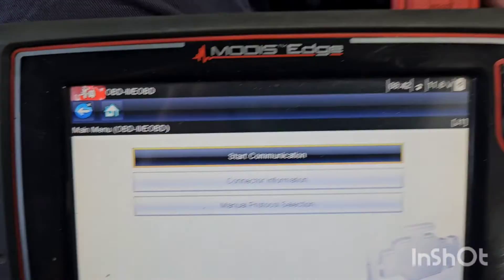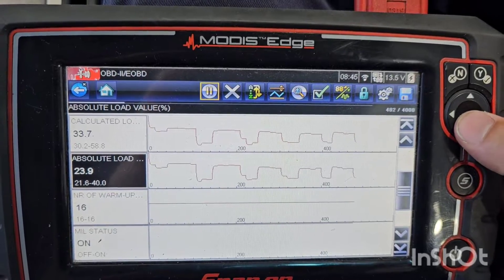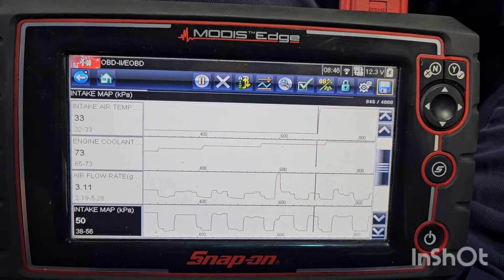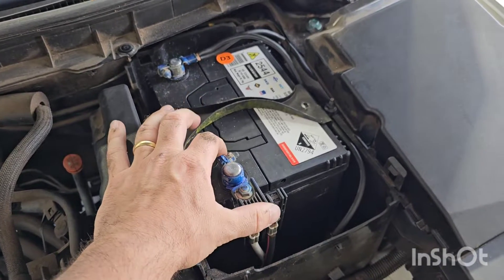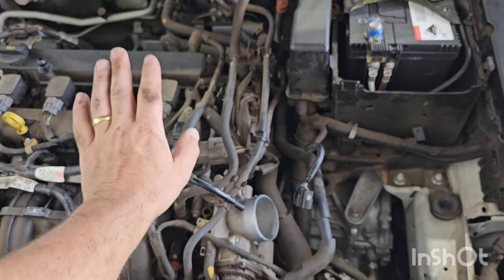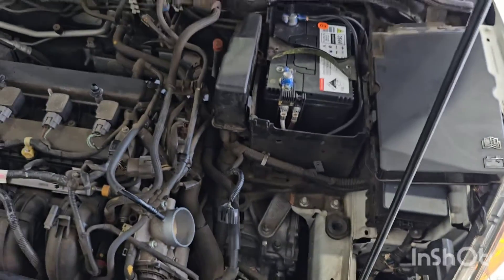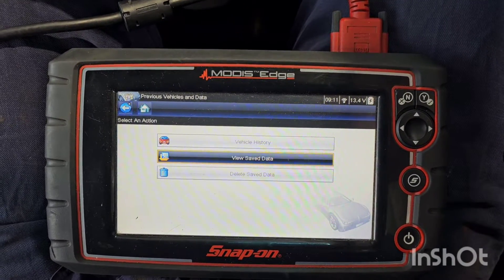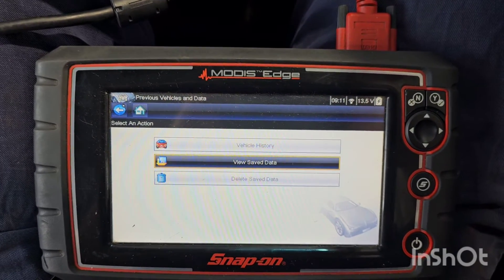Mazda 3 Low Idle p0506 Idle Control System RPM Lower Than Expected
In this video we fix a mazda 3 with a low idle complaint paired with a check engine light, it's a 2010 mazda 3 with the 2.0 BL